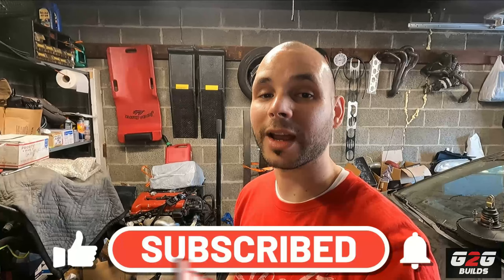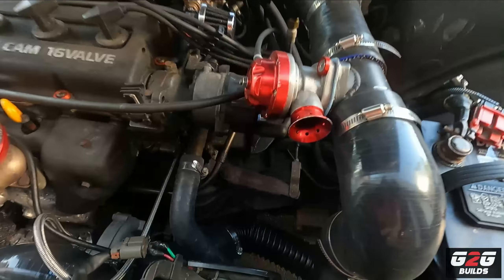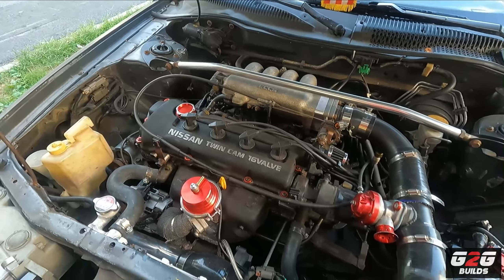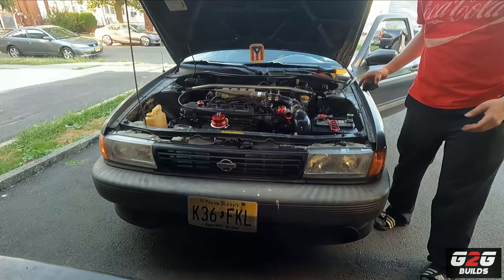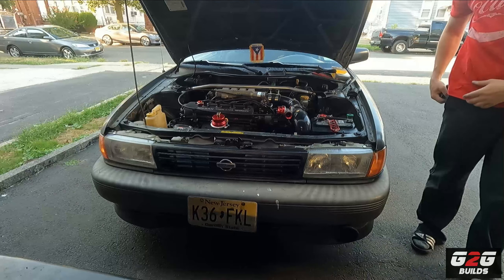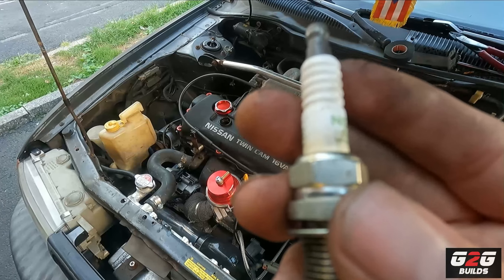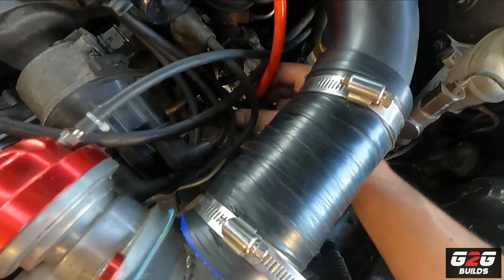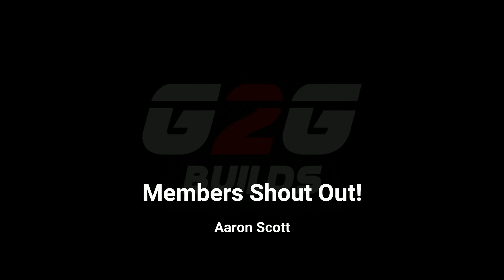B13 Sentra 1.6 Turbo gets Ignition System Upgrade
**Important information**
Companies interested in collaboration videos or product reviews, please send email with all information details. My decision will be based on the product that makes sense to my followers! Provide information of the product beforehand.